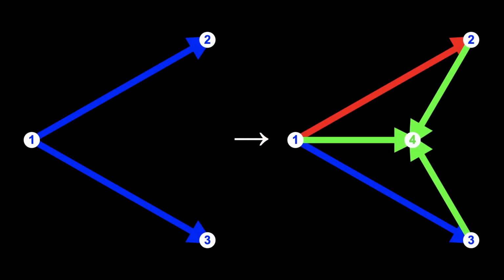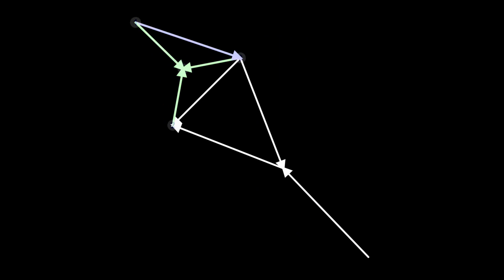Where to apply Wolfram's rules?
Confession time: I haven’t been entirely honest with you about applying a rule to a graph in Wolfram Physics.

I’ve explained precisely how to apply a rule, but I’ve been strangely silent when it comes to where to apply the rule.

I know, it’s unlike me to be silent, right?

Time to come clean.

It turns out that the question of where to apply Wolfram’s rules is not as easily answered as you might think.

This seemingly straightforward question will take us into the philosophy of time, causality, consciousness, contingency and determinism.

And it’ll lead us towards some of the most important concepts in Wolfram Physics: the multiway graph, branchial space and causal invariance.

Check your breathing apparatus: we’re going deep.

Prefer to listen to the audio? Search for The Last Theory in your podcast player, or listen

Kootenay Village Ventures Inc.